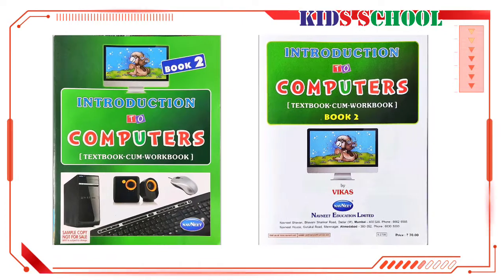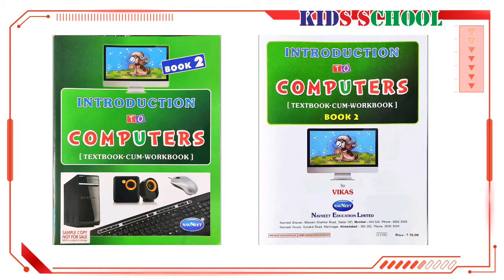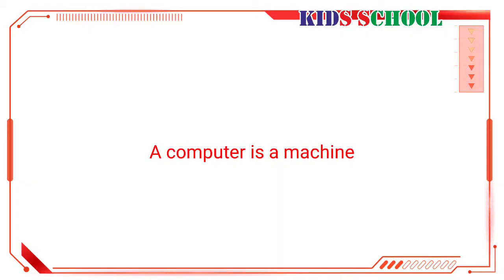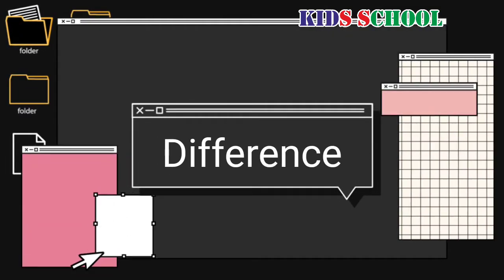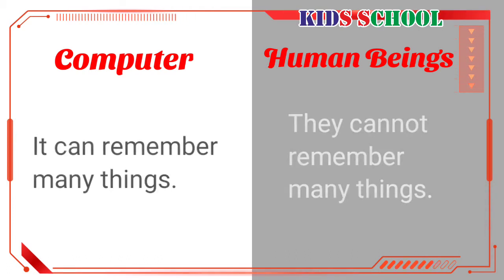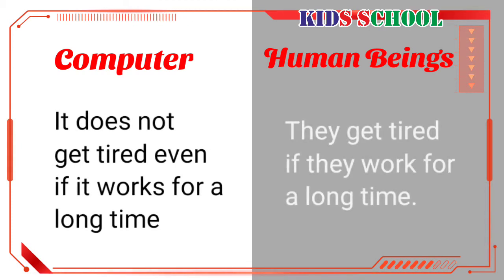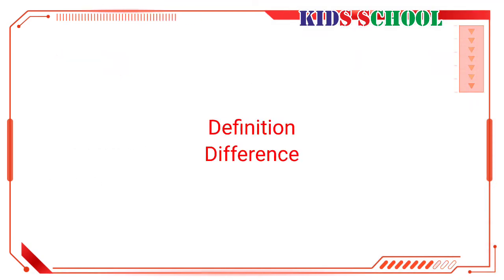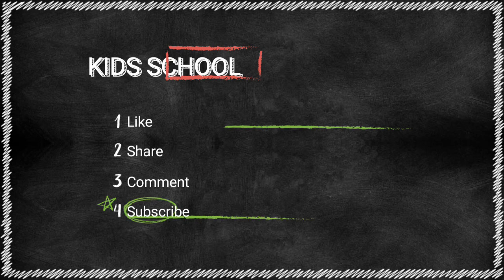What is a computer? | Grade Two | Introduction to Computers | NavNeet | Kids School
Respected Viewers